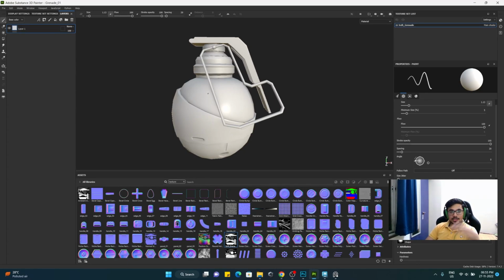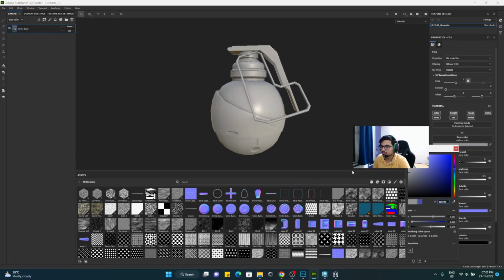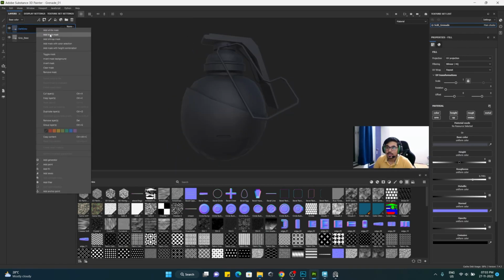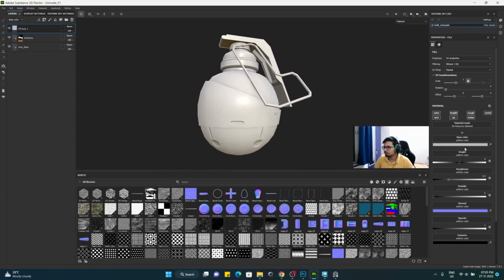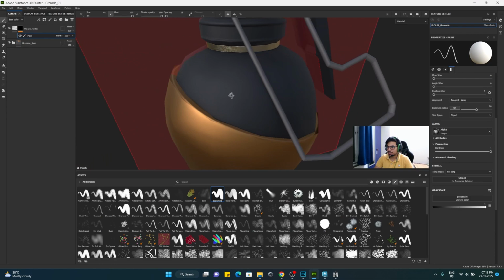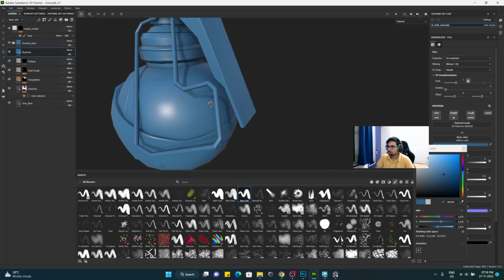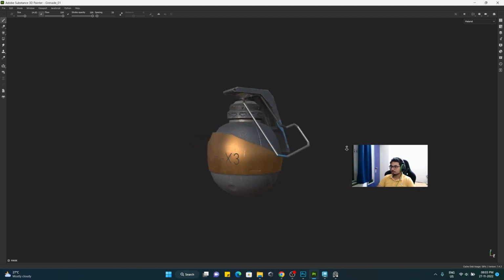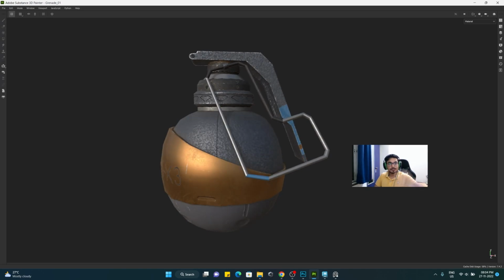Sci fi Grenade Texturing in Painter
In this video, I am explaining my process of texturing and some of my thought process behind it.